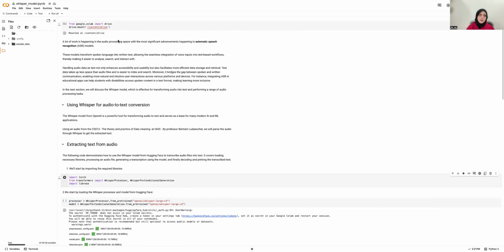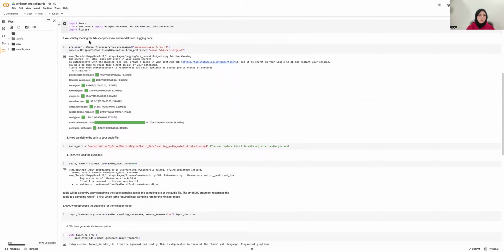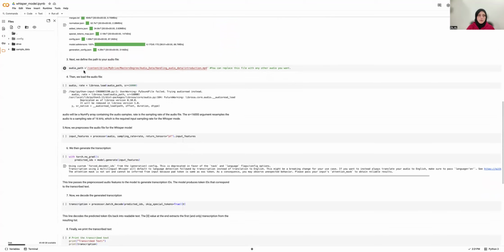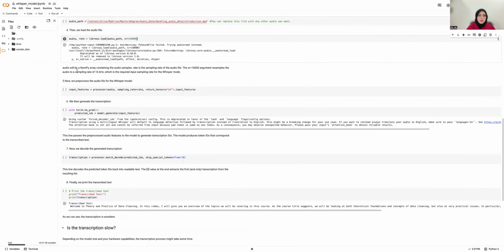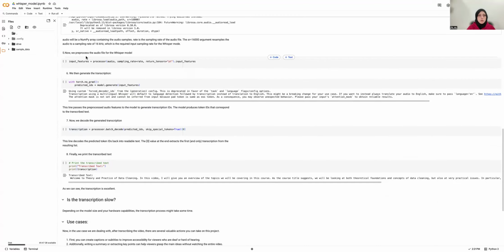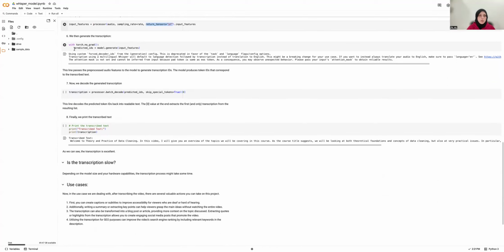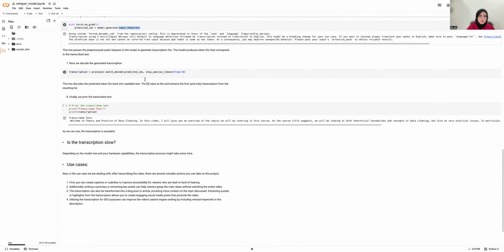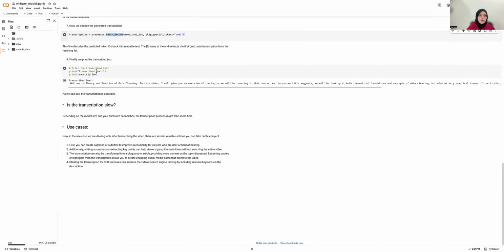Extract text from audio تحويل صوت إلى كلام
Extract Text From Audio By Whisper